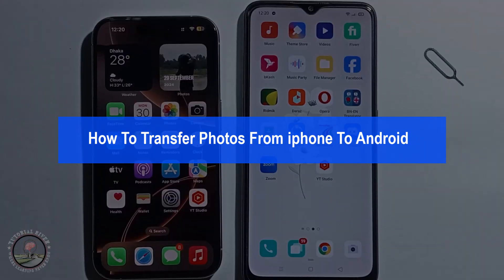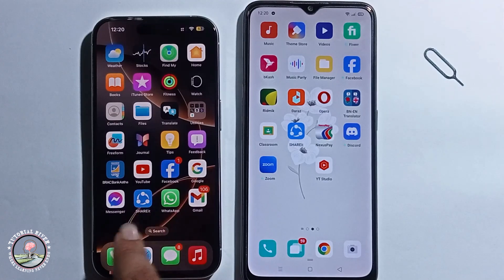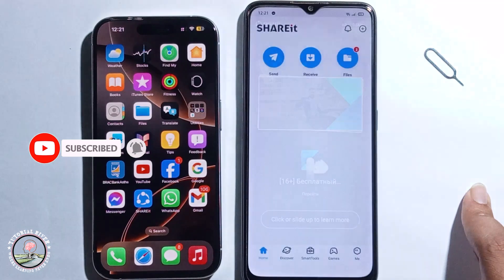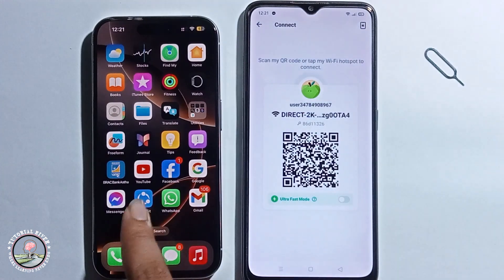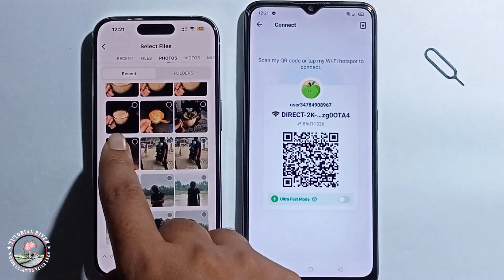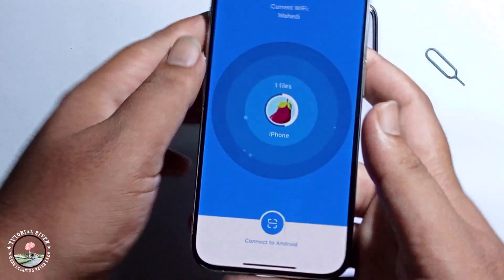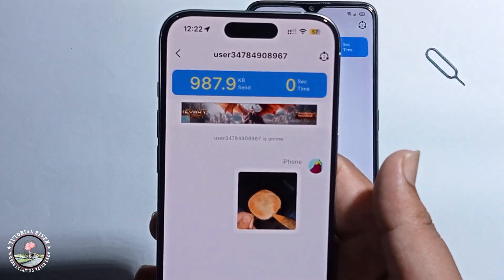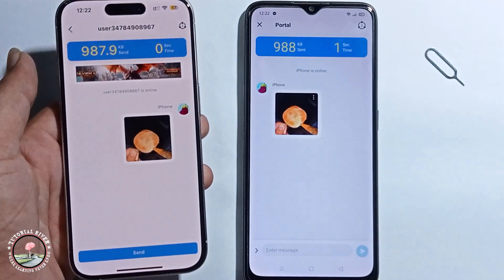How To Transfer Photos From iphone To Android - Full Guide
Discover the best ways to transfer pictures & videos from iPhone to Android. With or without a computer, move your photos using the easy methods in this video.